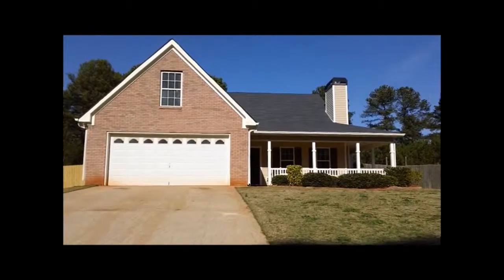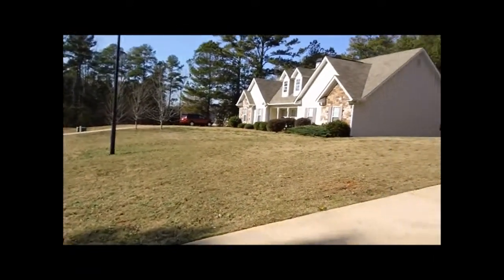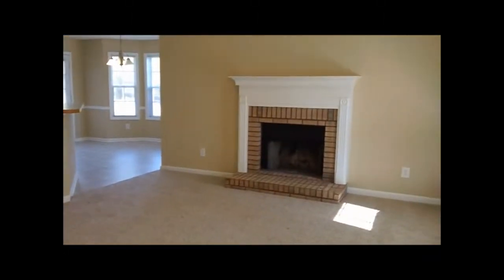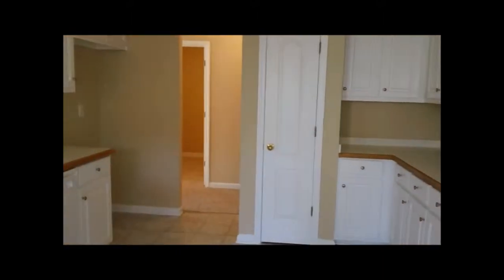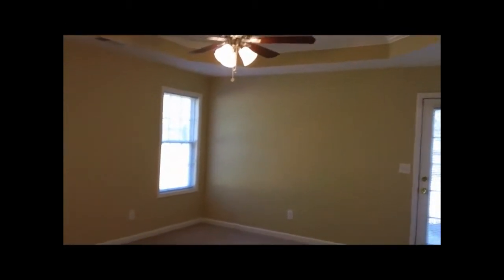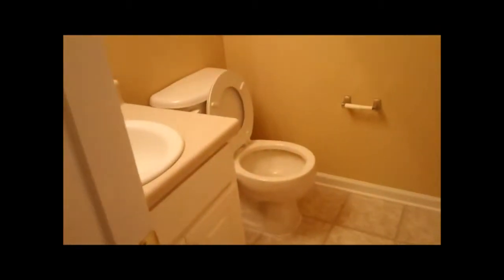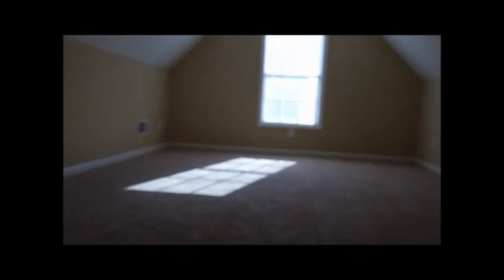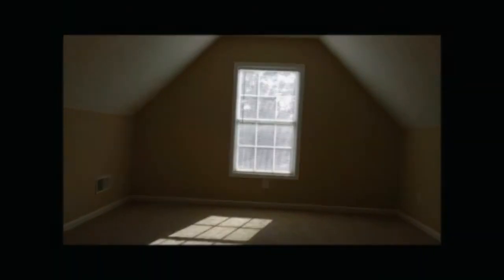"Houses for rent in Covington" 3BR/2BA by "Property Management in Covington"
Take this video tour of one of our "Houses for rent in Covington" located in 40 Loudoun Dr Covington, GA. Like our other "Houses for rent in Covington" this beautiful "Covington Rental Home" features 3 bedroom with a bonus room and a 2 bath home with a 2-car garage and huge covered patio. Upon entering this "Covington Rental home" you will see the living room with high vaulted ceilings and a nice fireplace. Through the living room is the kitchen with a nice breakfast bar and an eat-in area. The kitchen has nice white cabinets and spacious cupboard space and a pantry. Across to the kitchen is a large laundry room and to the right is the huge master bedroom. The master bedroom has a door that goes out to the back of the house and this room also features a master bath with dual sinks, a separate stand up shower. Through the hallway is the 2nd bathroom with tub-shower combo and the 2 other bedrooms which are good size rooms with ceiling fan and light fixtures.

This custom video tour is a service of the leader in "Property Management in Covington". Tenants' can apply to rent, pay rent, and even take a video tour of our available homes all online!

and watch our promotional video to know more about our "Atlanta Rent to Own homes" today!